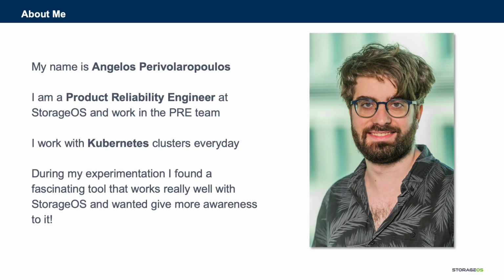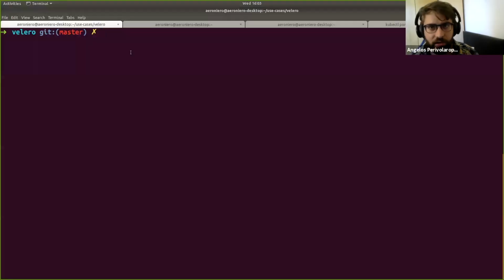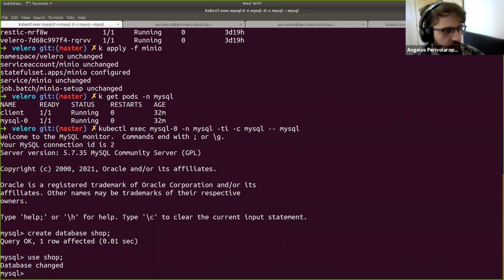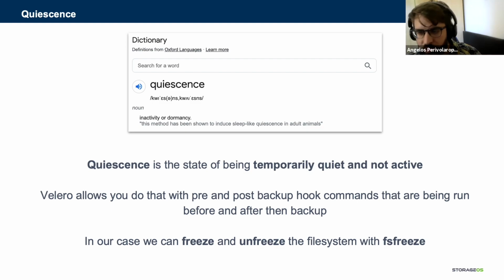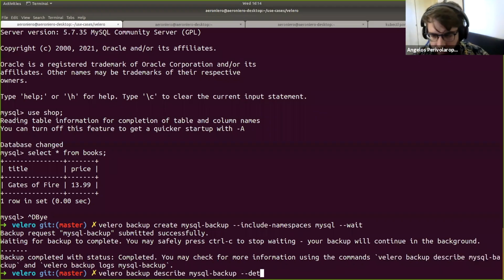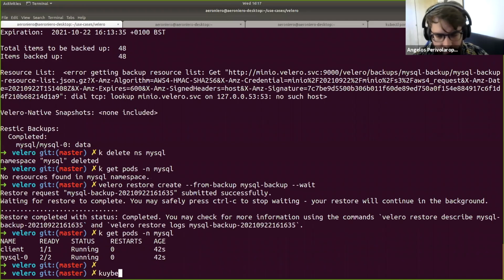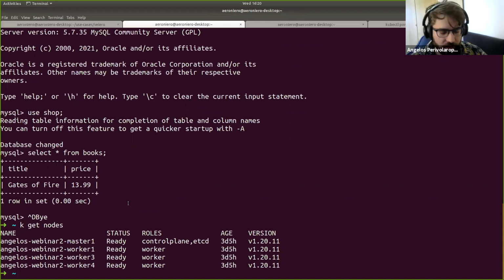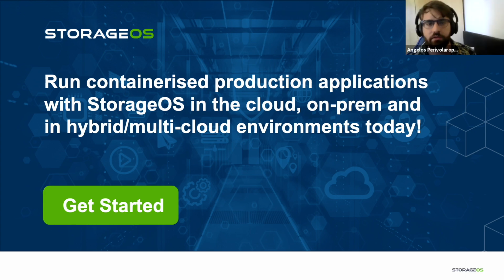Backup and Migration of Kubernetes Applications with Velero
In this video, Angelos Perivolaropoulos guides you through the process for Backup and Migration of Kubernetes Applications, using Velero.  This talk also covers persistent Storage with StorageOS as well as MinIO and Rustic.